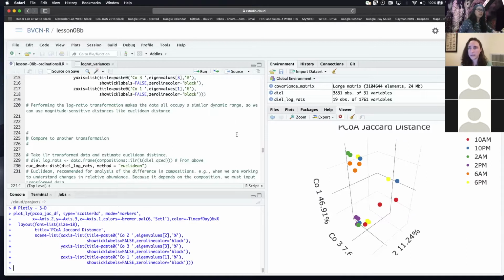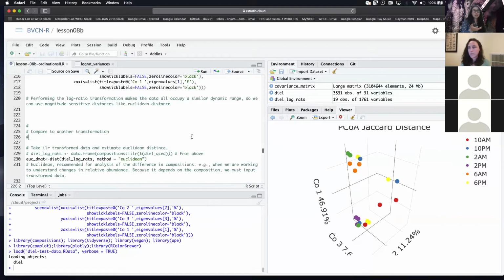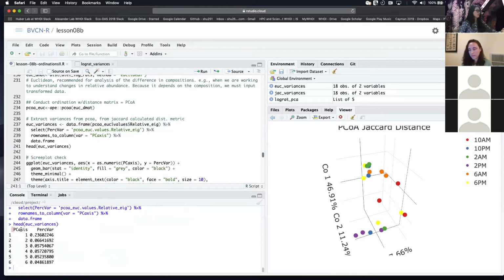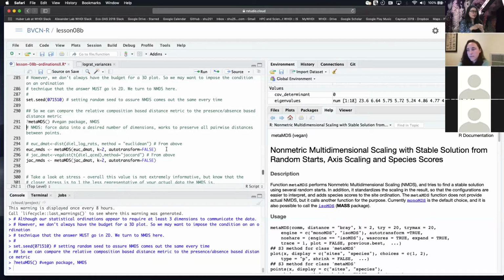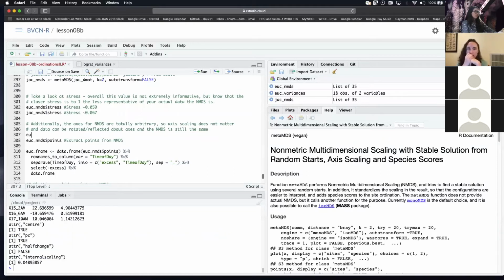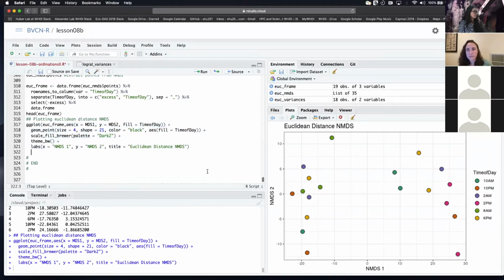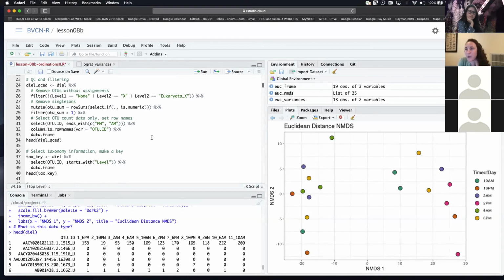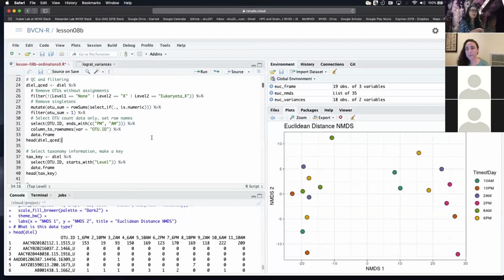Topic: R Lesson 8b.2 & Amplicons 5b.2 - Completion of the Ordination Part 2 hands-on tutorial